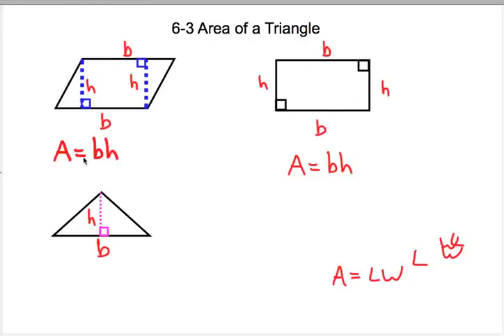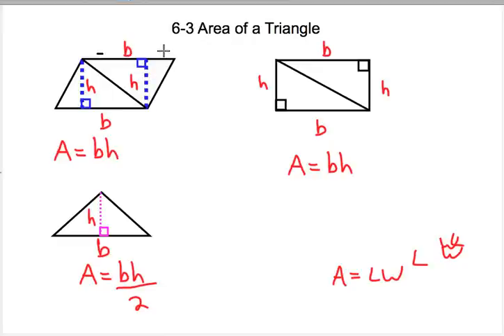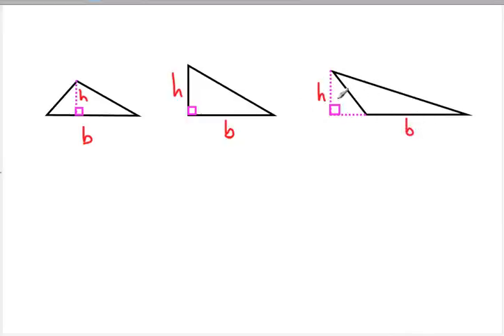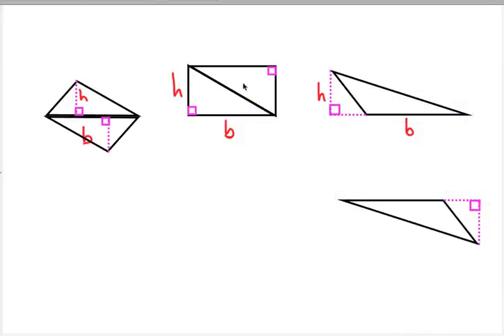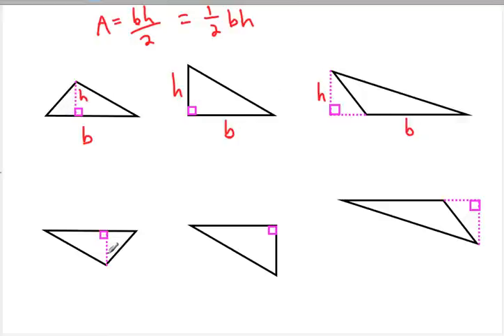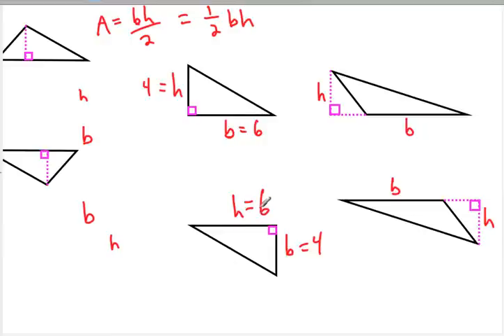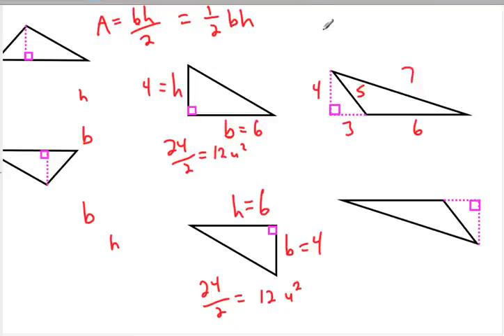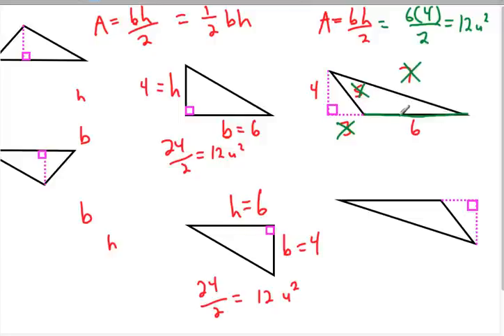7th grade 6-3 Area of a Triangle.mp4